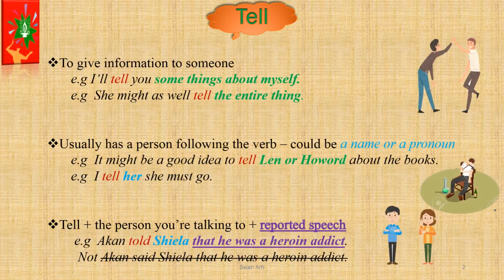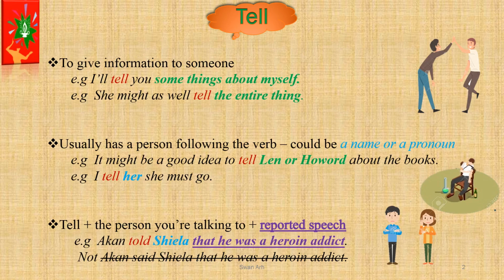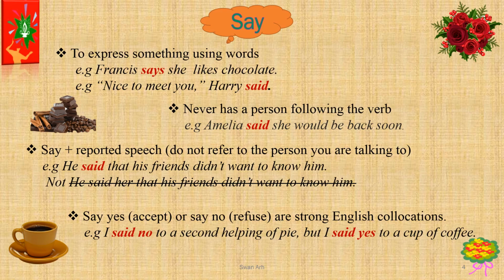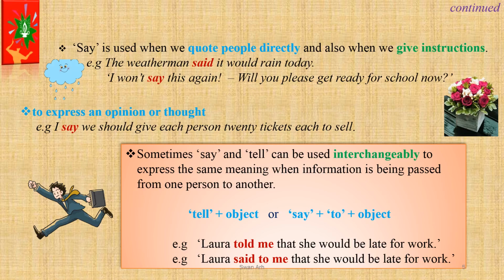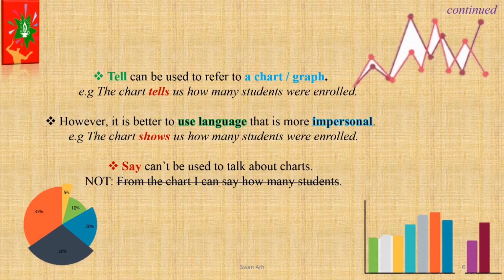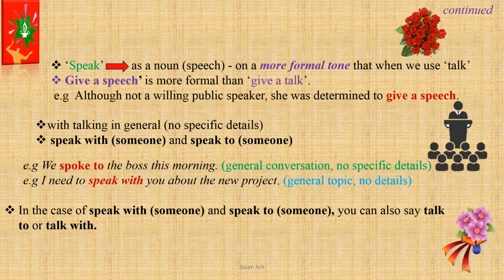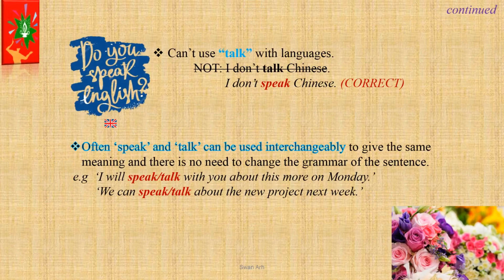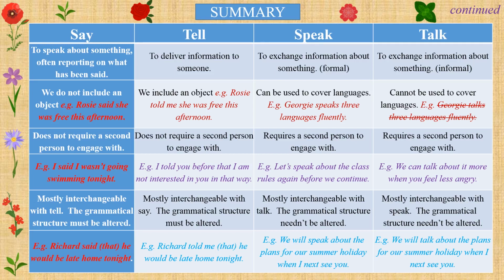Tell, Say, Speak & Talk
Dr. Si Thu Aung
B.V.Sc, M.V.Sc, PGD in English, Ph.D (V.P.H)
Job Coach, English Fluency Mentor, Veterinarian & Public Health Practitioner